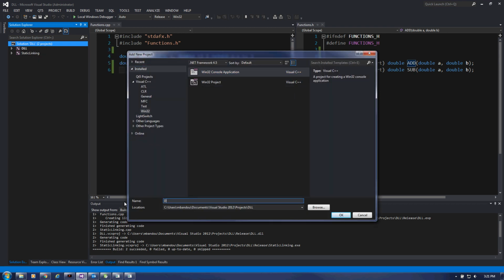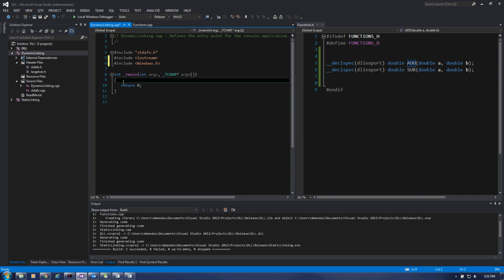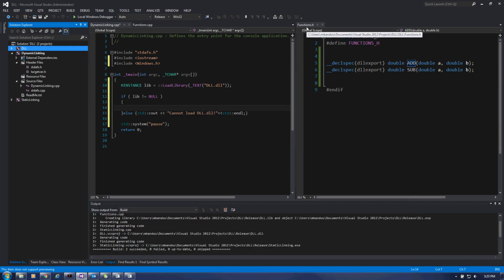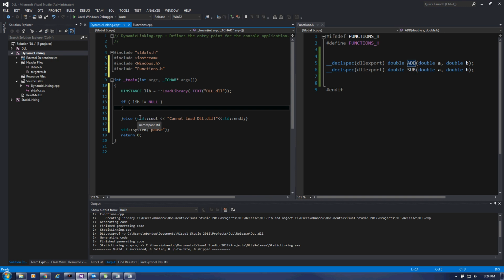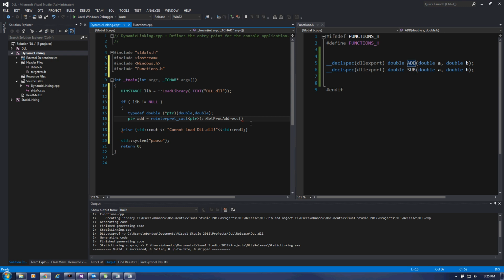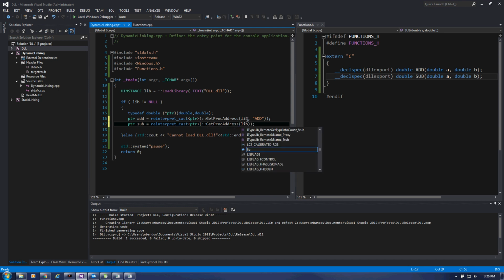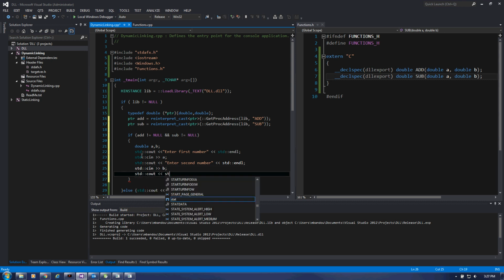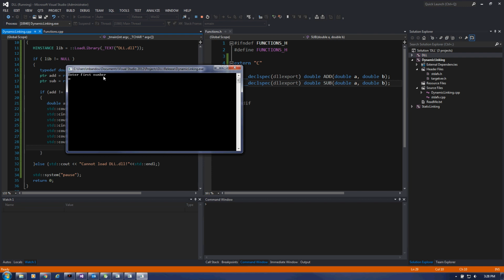C++ Dynamic Linking DLL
Using Run-Time dynamic linking.